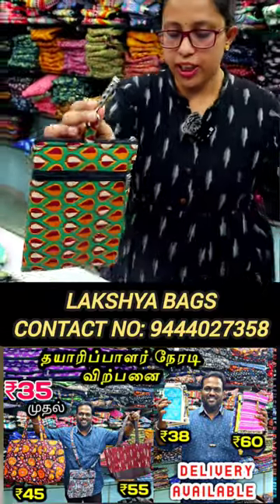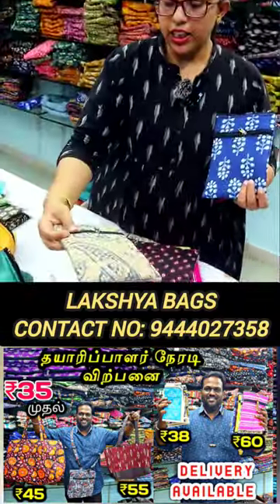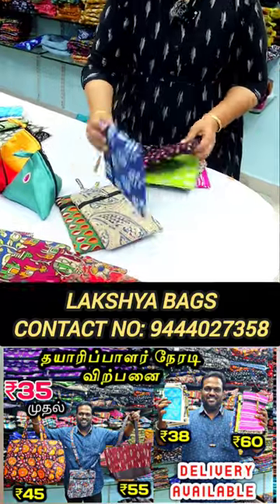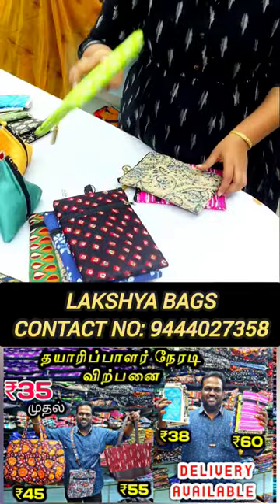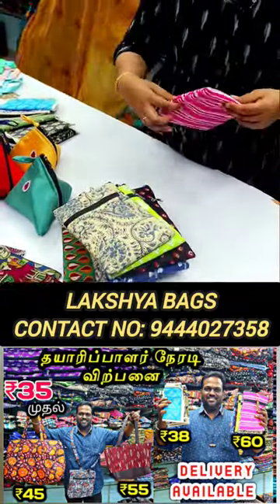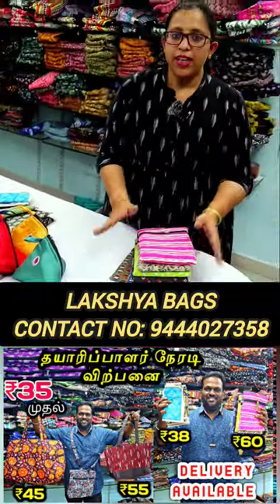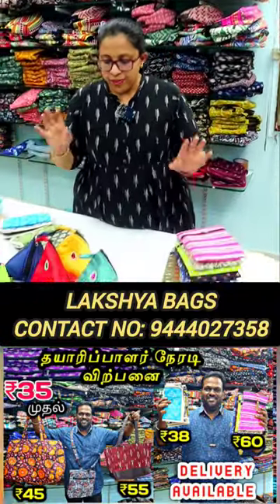🤯Saree Clip Mobile Pouch🔥Partywear Mobile Purse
WHATSAPP NUMBER ;

Factory address

Des sacs by lakshya bags,

34, Venkatrathinam nagar Adyar Chennai 20
Timings: Mon to sat 10am -6 pm

Sarus crane jumbo totes only

Sarus crane half moon vanity

Lakshya Bags has more than 100 varieties of Bags, Pouches, Travel Bags, Shopping Bags and a huge variety of return gifts

All their products are made of excellent quality and value for money

Orders can be placed through their website

You can follow them on

Hey Guys If you have enjoyed this video then don't forget to hit the LIKE button and do SHARE it with your friends and your family also any suggestion please type the comments.This is not sponsor video but the quality and prices is at best.

This is created for only providing information for peoples. This video is non-promotional. You need to get proper training & knowledge about business. All products buy on your own risk. This video are not promote any copies or product.  This video has created for people information only.

விளம்பர தொடர்புக்கு👇
For Advertising & Business
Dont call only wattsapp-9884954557